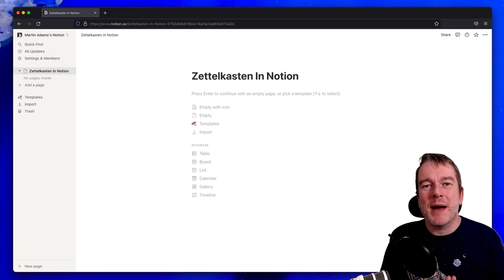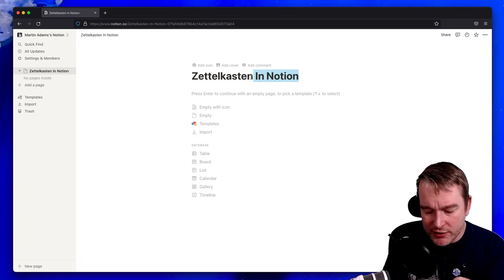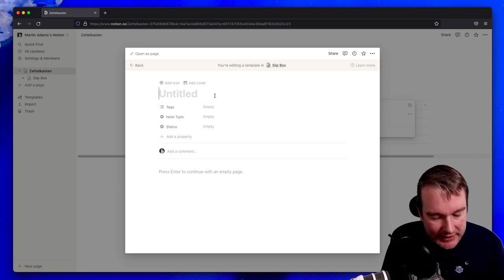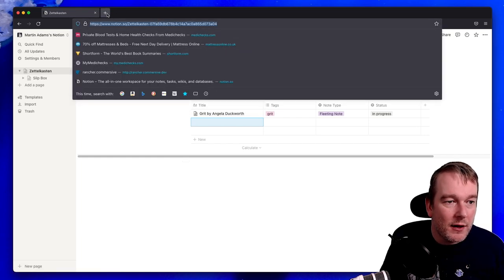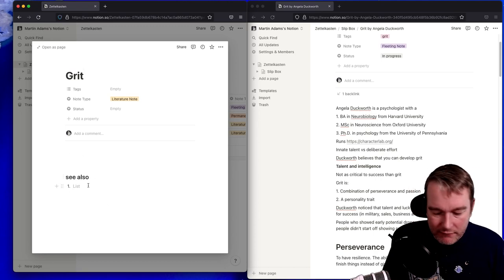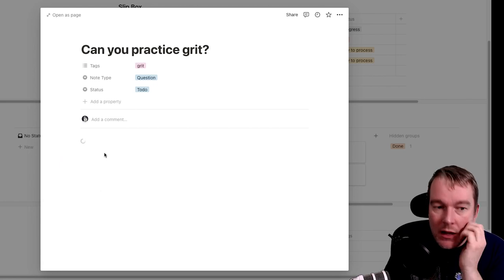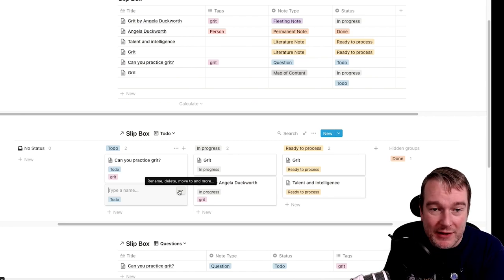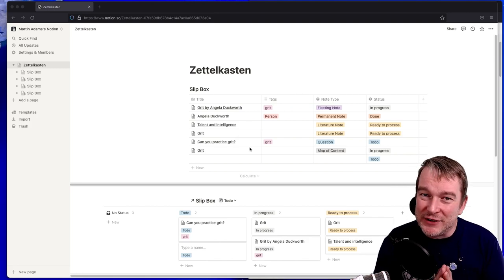Master a Zettelkasten Note-Taking Workflow in Notion from Scratch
Learn how to take atomic notes with the Zettelkasten method and create masterful work with my book Atomic Note-Taking:

To learn more than ever from important non-fiction books, join me on Shortform:
subscription. One of my favourite books on Shortform is Grit by Angela Duckworth.

In this video we cover how to set up a Zettelkasten / Smart Notes note-taking system in Notion.

00:00 Introduction
00:20 What is Notion
00:37 Zettelkasten Overview
01:10 Fleeting Notes
01:25 Literature Notes
01:36 Permanent Notes
02:07 Linking Notes
02:51 Ask questions against your Zettelkasten
03:16 How to Take Smart Notes Book
03:39 Starting your Zettelkasten in Notion
04:06 Setting up the Slip-Box
04:50 Note Titles
04:59 Note Tags
05:15 Note Types
06:38 Note Status
08:00 Note Templates
09:22 Example Zettelkasten
10:31 Fleeting Note Example
11:15 Rigid structure warning
11:45 Creating literature notes
13:37 Benefits of small notes
14:49 Bidirectional linking
17:17 Note taking workflow
19:24 Create a questions view
21:09 Maps of Content
23:29 Recap
24:42 Putting things on the backlog
25:15 Shortform
28:30 Final Thoughts

I'm building a note-taking app to help you study, learn, think, write and publish-with maximum efficiency and consistency. Check it out at:

Brain.fm
I love this music service that is the only one that helps me get into deep work. Do give it a go as you might just love it.